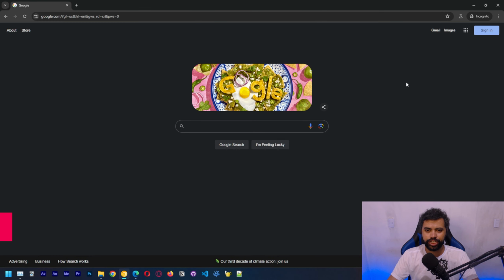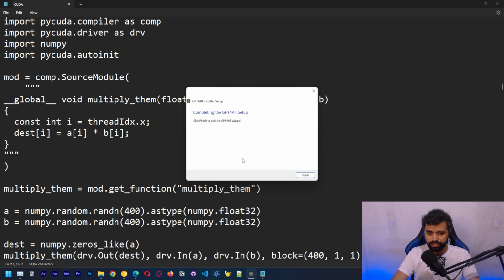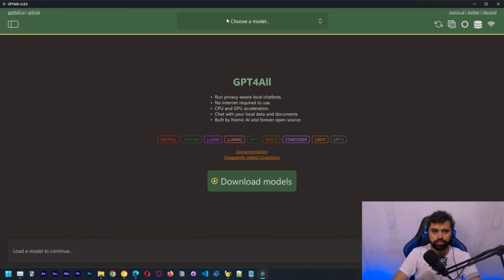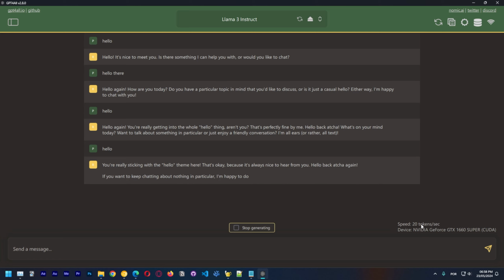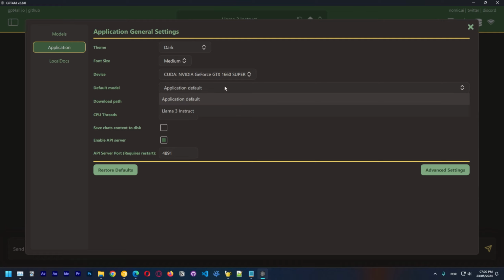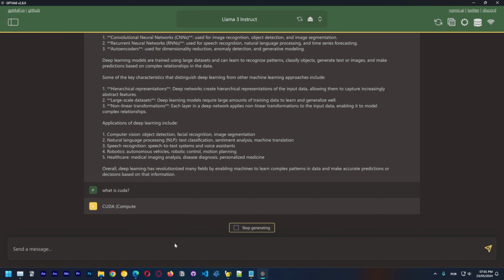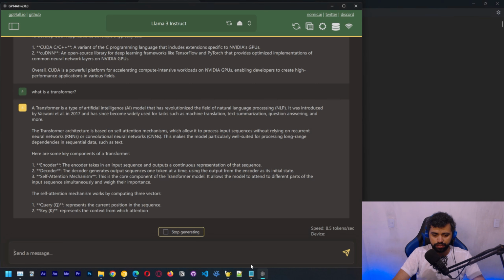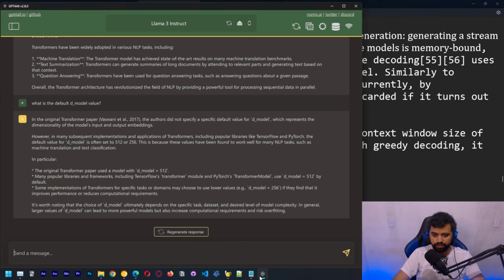RAG Tutorial with GPT4ALL: How to Quickly Start Using RAG Locally with Llama 3 8B!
In this video I'll be showing how to download and use GPT4All for RAG (Retrieval Augmented Generated) with Llama 3 8B Instruct to be able to use it, RAG is a technique that can help reduce hallucinations of LLMs since the model can use data to ground its generation, although some of it might still remain.